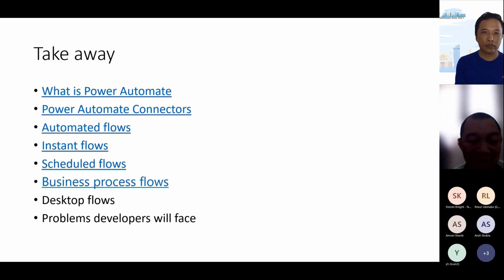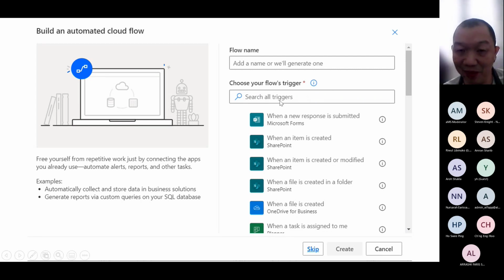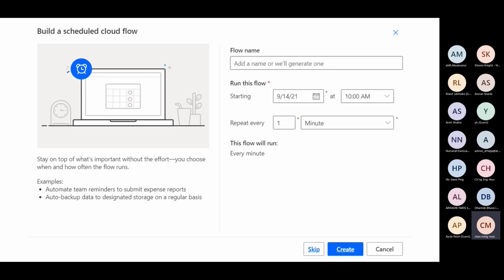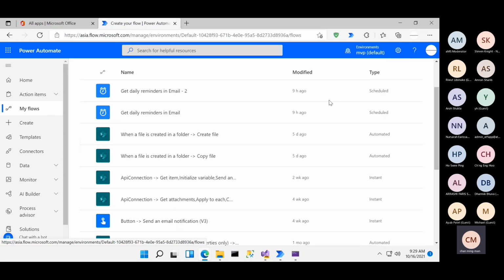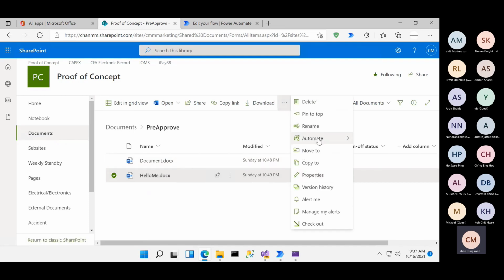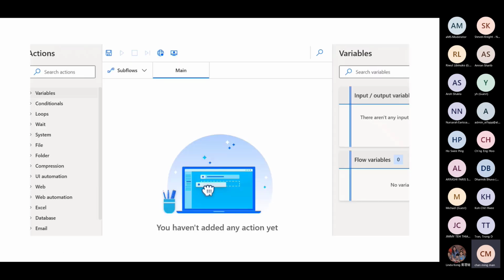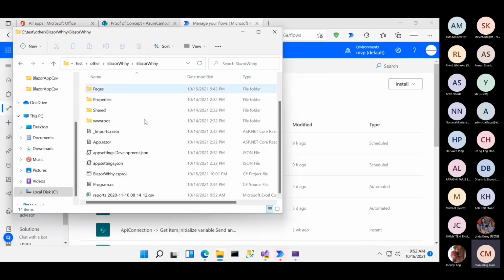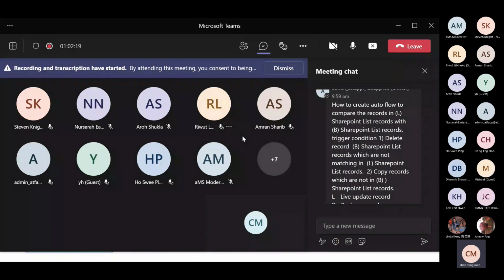aMS SEA 2021 - What every developer should know about Power Automate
What every developer should know about Power Automate
Microsoft Power Automate empowers everyone to build automated processes with flows in Power Automate. Use low-code, drag-and-drop tools and hundreds of prebuilt connectors that automate repetitive, mundane tasks with ease. This will foster efficient among the workforce in your organization.
This session is to ease for the developers to understand the myths of Power Automate such as
- The automation using the templates and a zero-code UI for the developer to click
- RPA observes and records all the actions that include a mouse click, keyboard key,
- Understand different type of flows, Automated Cloud Flow, Schedule Cloud Flow, Business Process Flow and more.
There will be a demo on how to get started on Power Automate using Office 365 Website.

Speaker: Chan Ming Man
Ming Man is Microsoft MVP since year 2006. He is a software development manager for a multinational company. With 29 years of experience in the IT field, he has developed system using Clipper, COBOL, VB5, VB6, VB.NET, Java and C #. He has been using Visual Studio (.NET) since the Beta back in year 2000.  He and the team have developed many projects using .NET platform supporting different key functional areas in the organizations such as engineering, sales, and marketing. He is familiar with the architecture design of business application and is also an expert with database experience in MS SQL, Oracle and AS 400. He is familiar Application Life Cycle Management using the Agile and CMMI methodology.